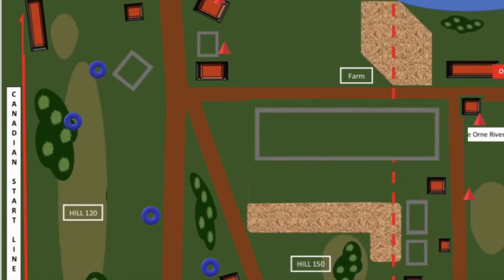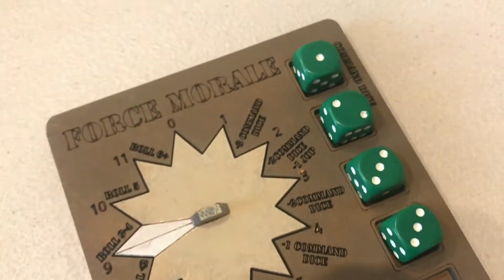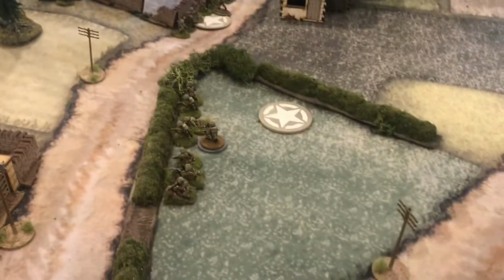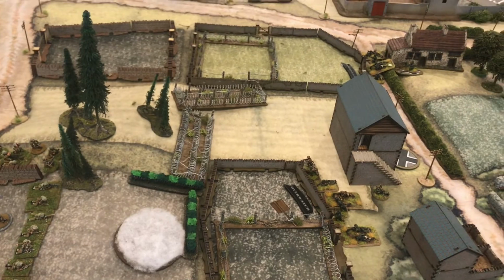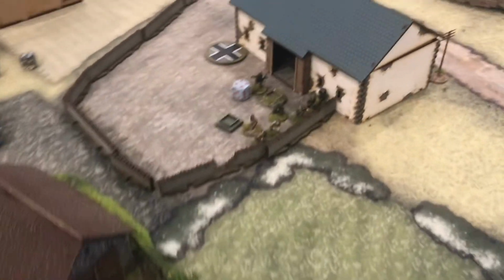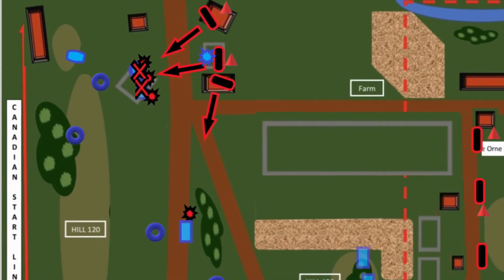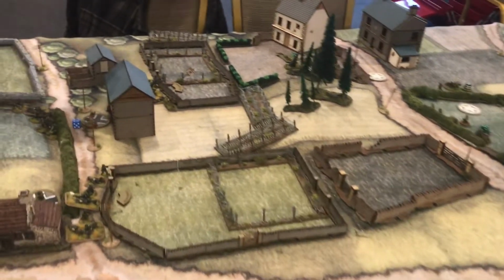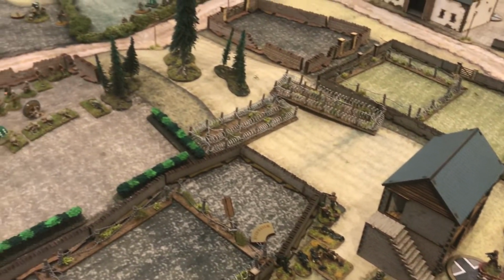Big CoC at LoA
A game report of Big Chain Of Command at The League Of Ancients